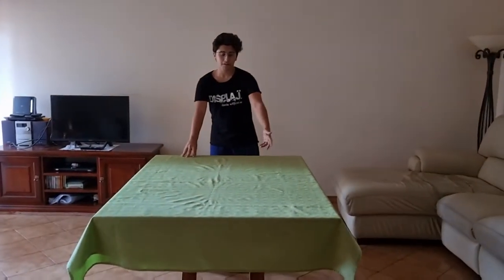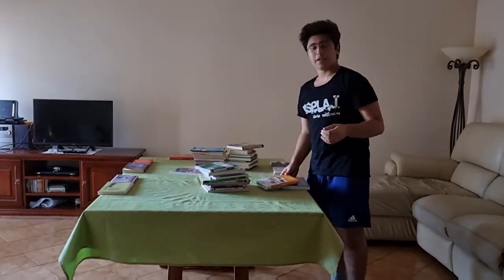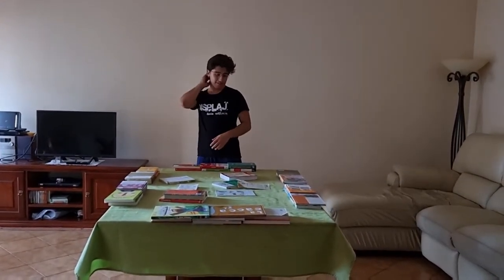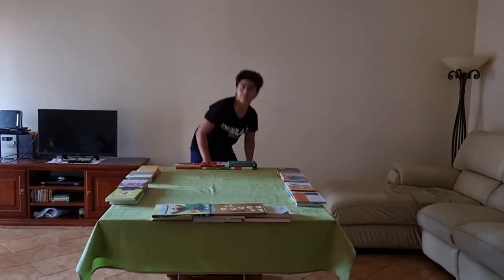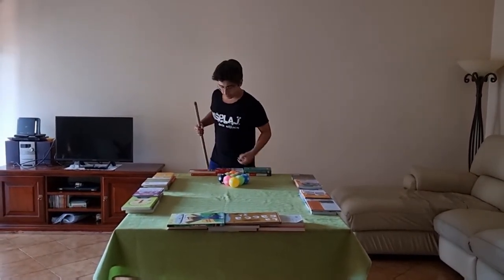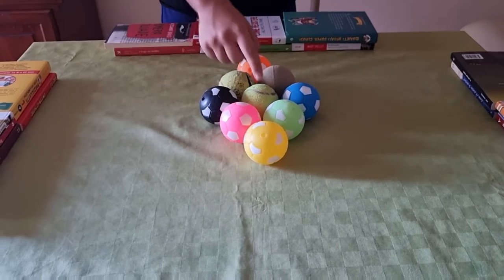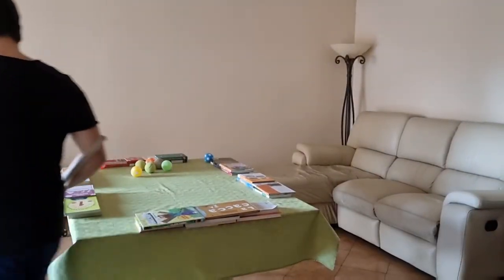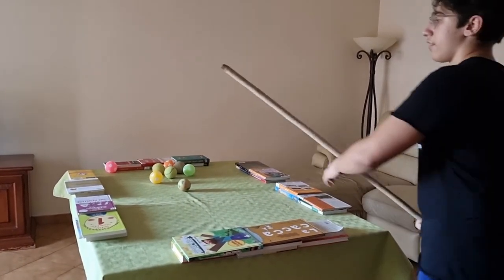How to make an HOMEMADE POOL TABLE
Other channels

If you want buy the table